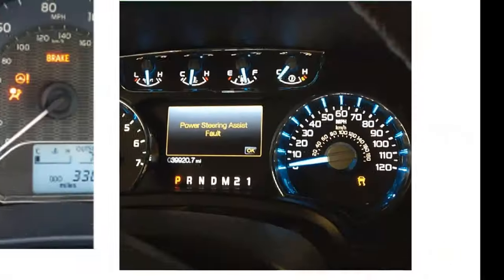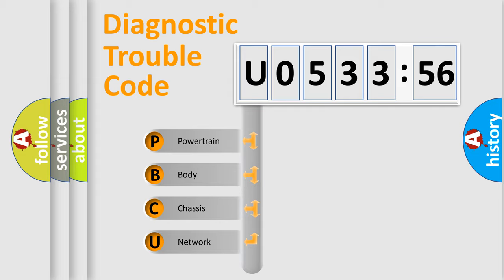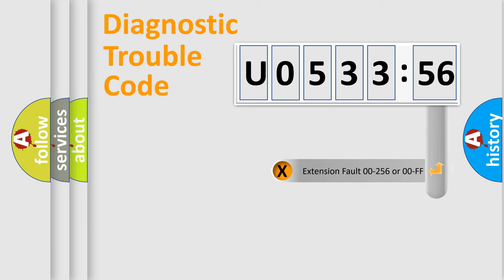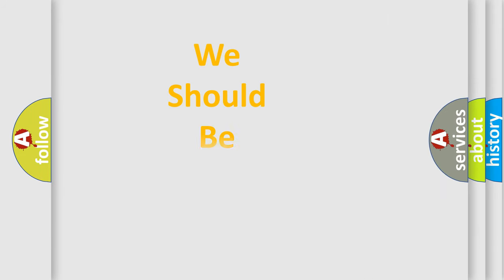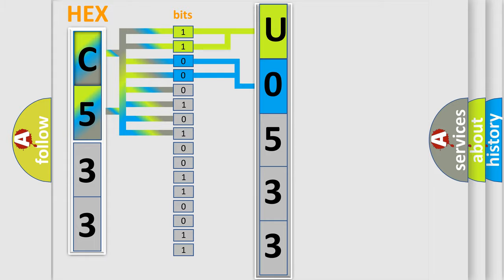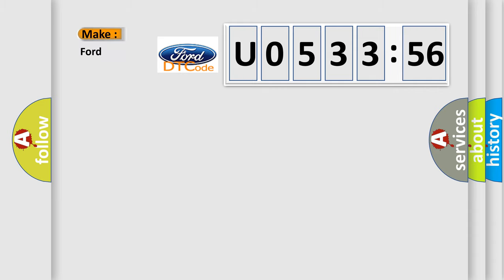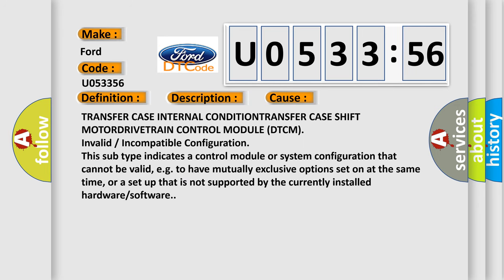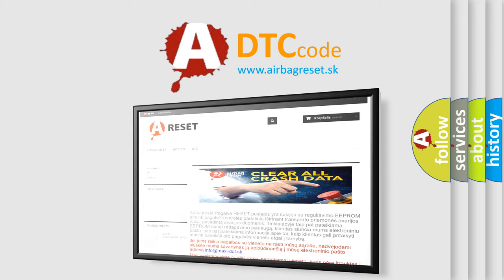DTC Ford U0533-56 Short Explanation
Contents:
0:21 Basic DTC analysis according to OBD2 protocol standard.
1:48 Insight into programming
2:58 A diagnostically understandable description of the Diagnostic Trouble Code
3:05 Basic error definition

Make:
Ford
Code:
U0533 56
Definition:
Transfer Case Motor Blocked
Description:
The Drivetrain Control Module (DTCM) is unable to engage the requested range.
Cause:
TRANSFER CASE INTERNAL CONDITIONTRANSFER CASE SHIFT MOTORDRIVETRAIN CONTROL MODULE (DTCM)
Failure Type:
InvalidorIncompatible Configuration